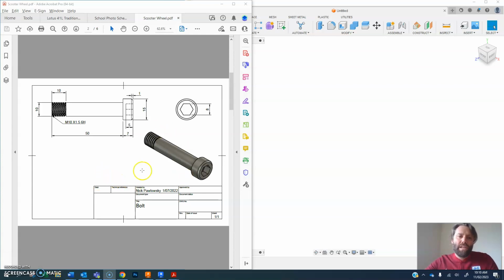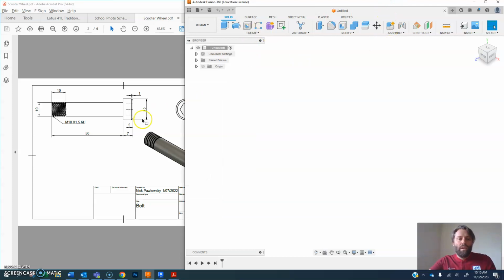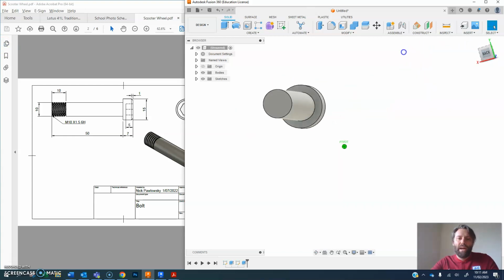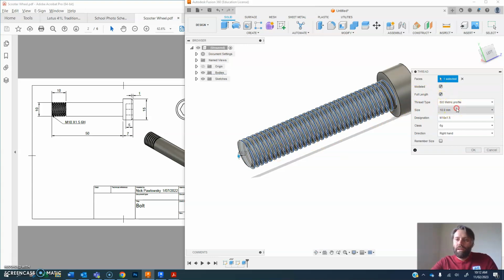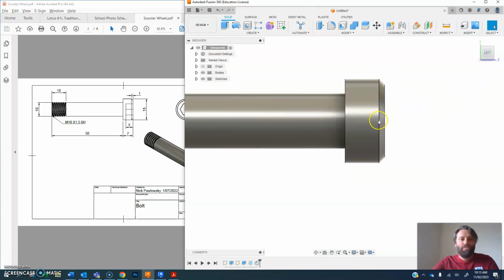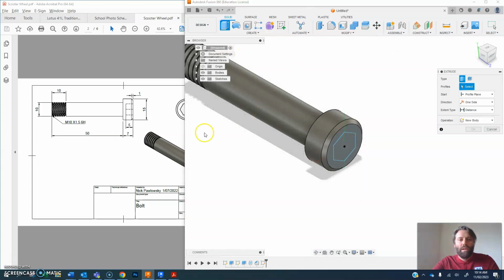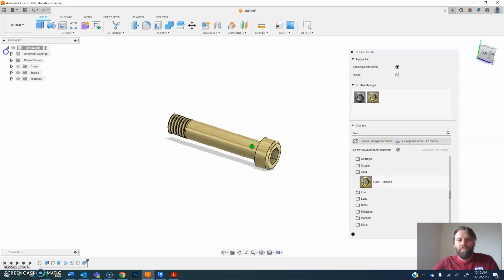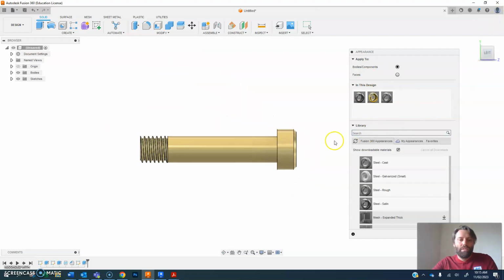Fusion Basics 6 Creating objects 1